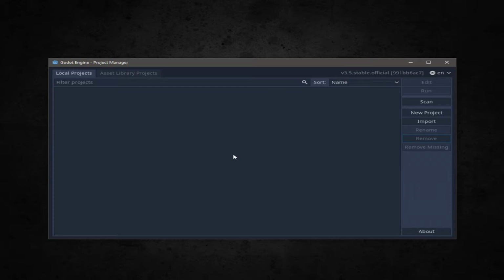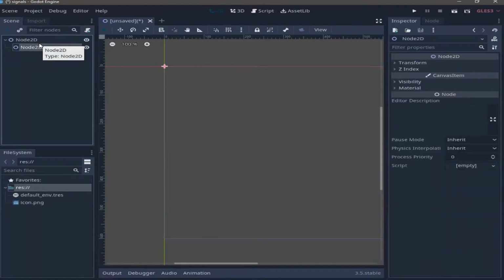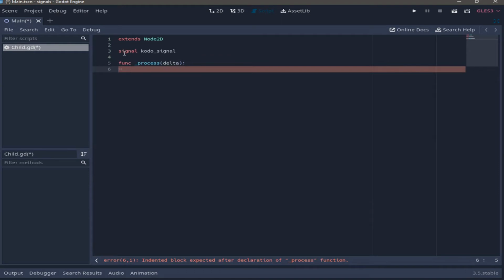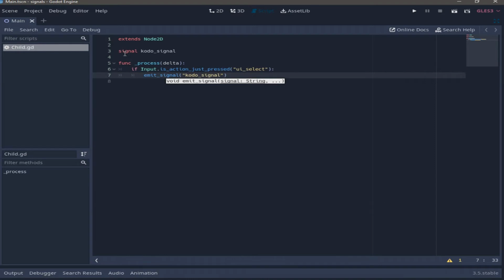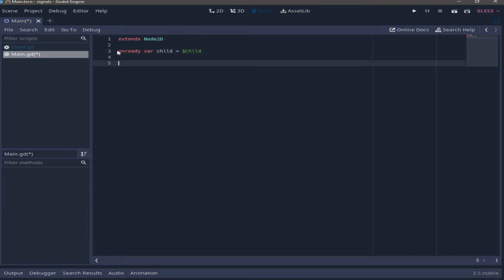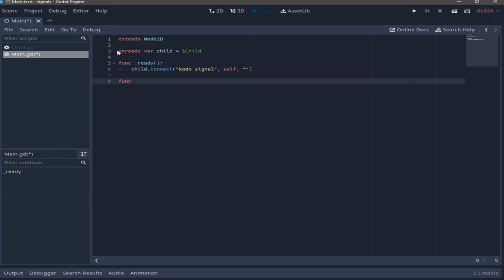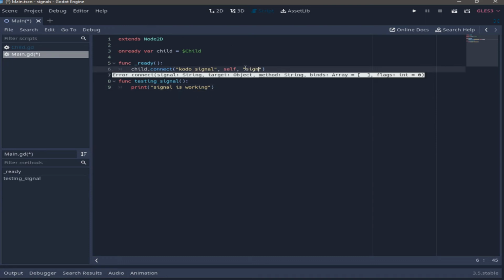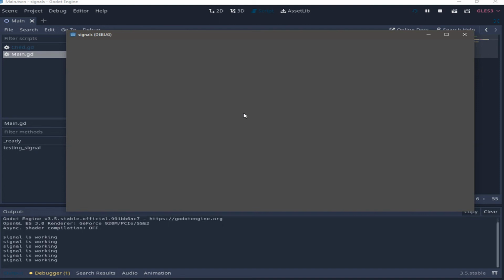Connect signals in Godot using code (Beginner)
Simple tutorial in how to connect signals in Godot using code.